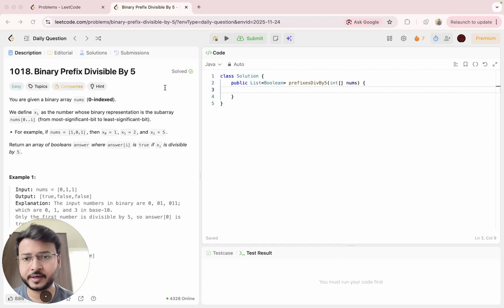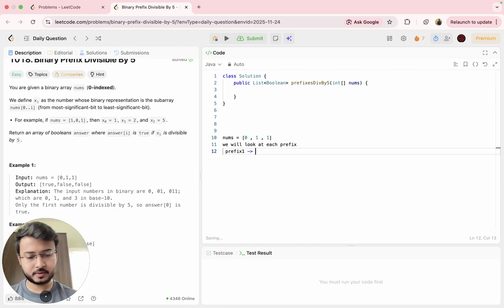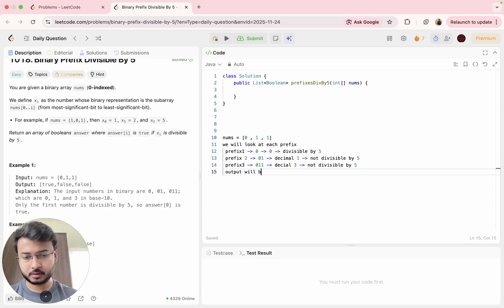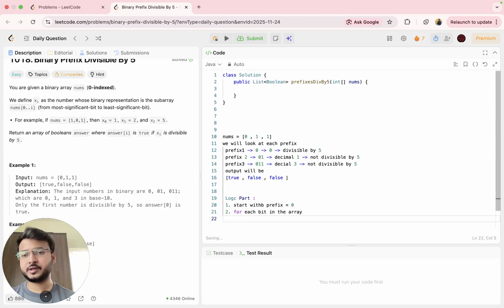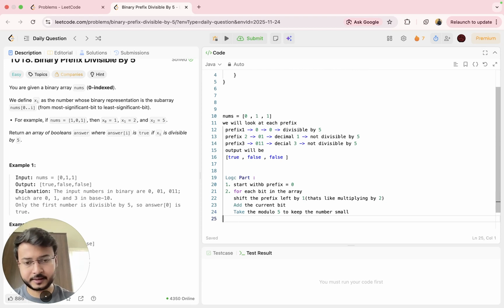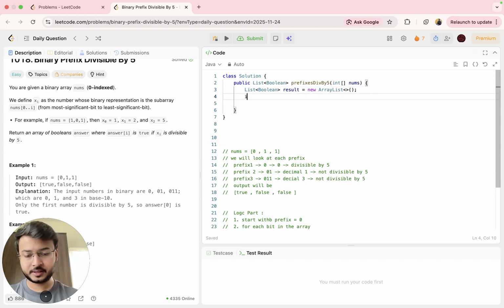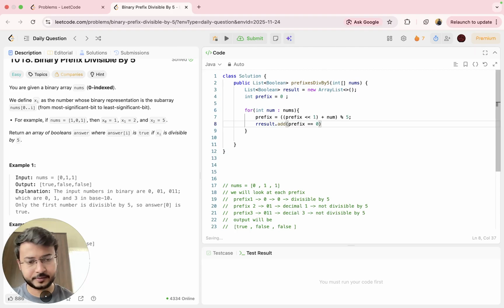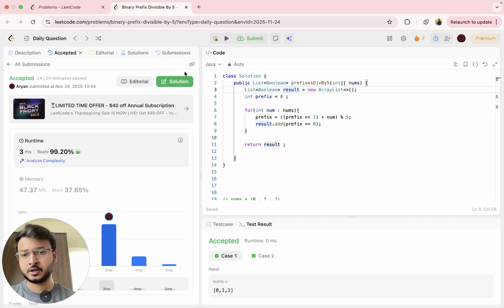Solving Binary Prefix Divisible by 5 LeetCode Java Solution